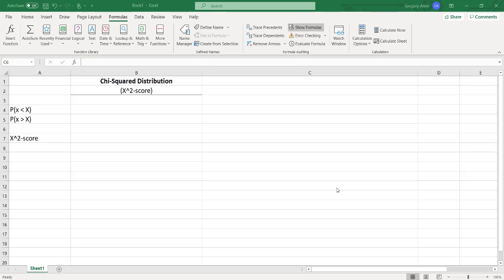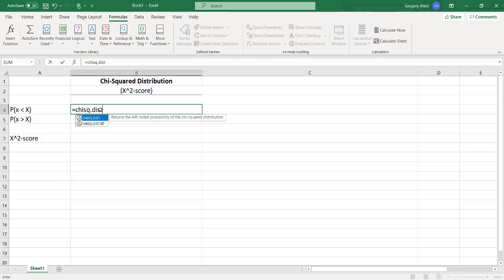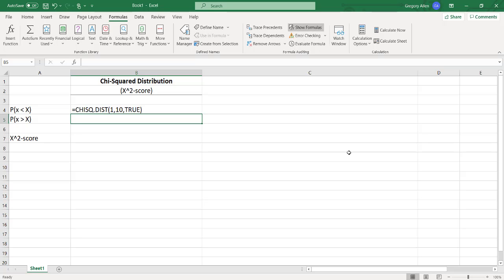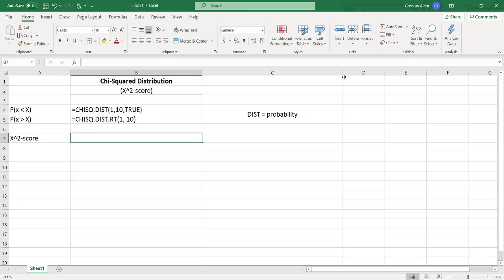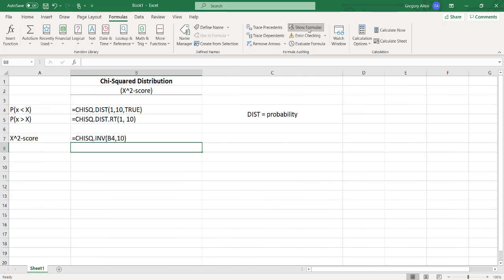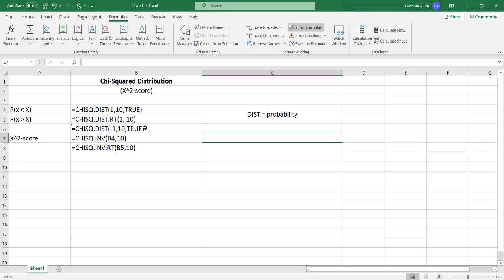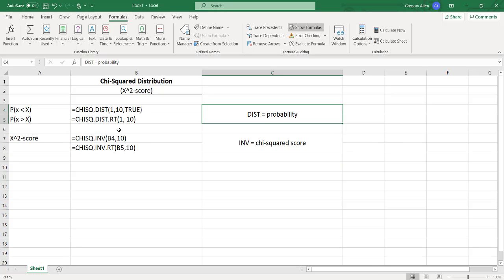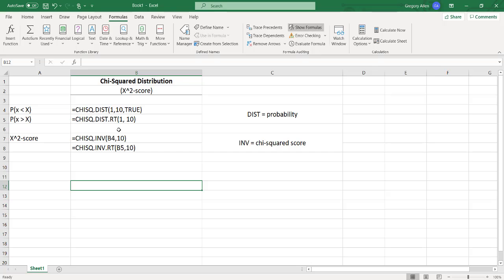Excel's Chi Squared Distribution Functions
Excel has functions that cover a lot of the calculations you have to do in elementary statistics classes.  In this lecture, we'll look at the functions related to the chi squared distribution both for calculating probabilities and for calculating chi squared scores.